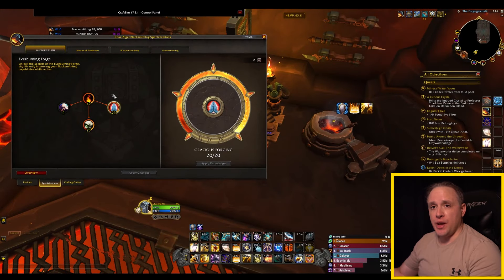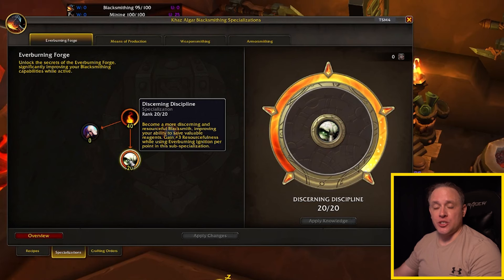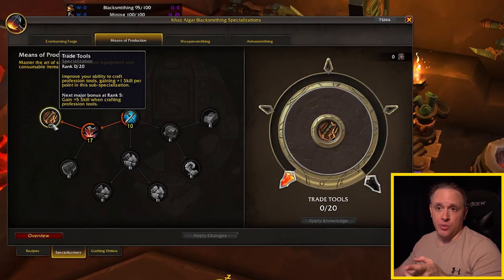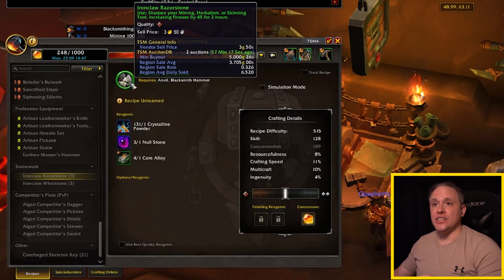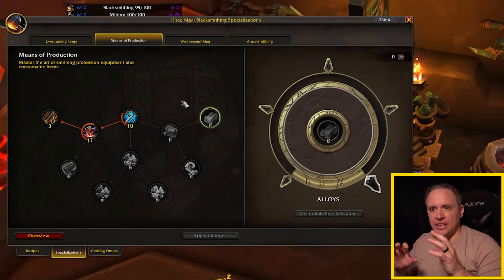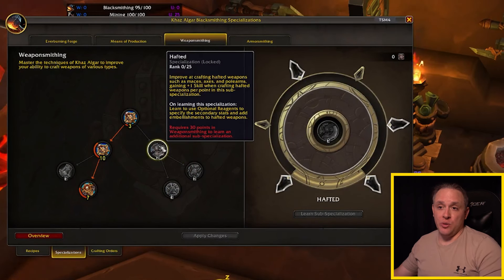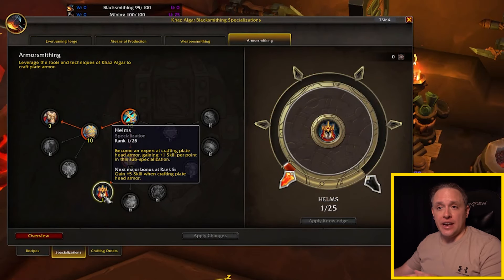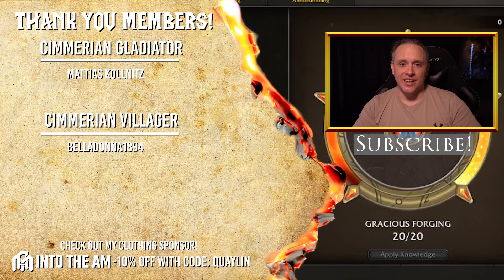What You Need to Know about BLACKSMITHING | Profession Breakdown | The War Within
What You Need to Know about Blacksmithing | Profession Breakdown | the War Within. For a lot of people, the profession system can look a little intimidating. So to make things easier for you, let's break down the blacksmithing profession.

00:00 Intro
00:21 Everburning Forge
01:18 Means of Production
04:09 Weaponsmithing
05:07 Armorsmithing

Quaylin's Emporium!
Here are my characters and their current professions. Please feel free to send me a crafting order!
Note: If I don't have the recipe I'll message you. Also, work orders are subject to mats provided and commission rate.

Characters:
Quaydraxius - Enchanting/Alchemy
Quaydracius - Jewelcrafting/Inscription
Quayliartis - Blacksmithing